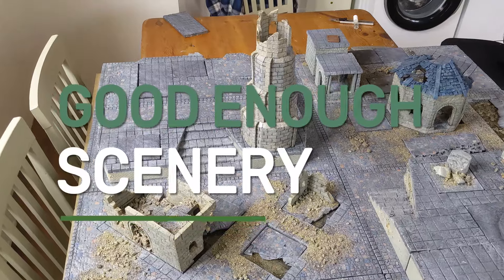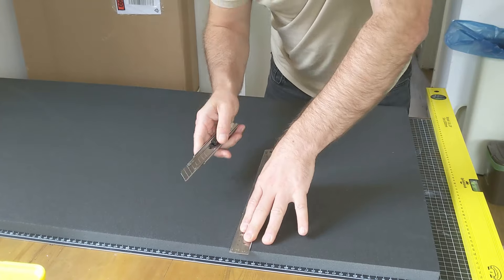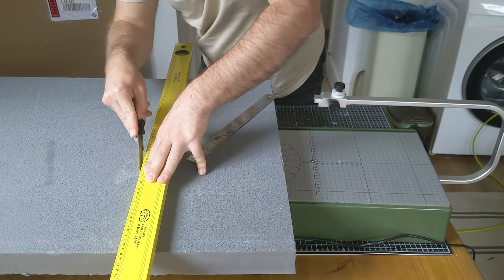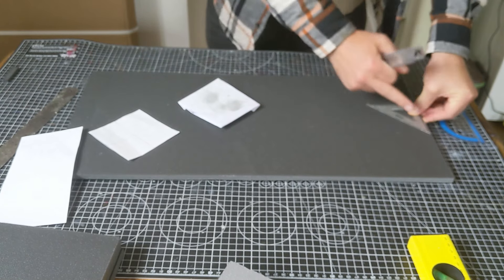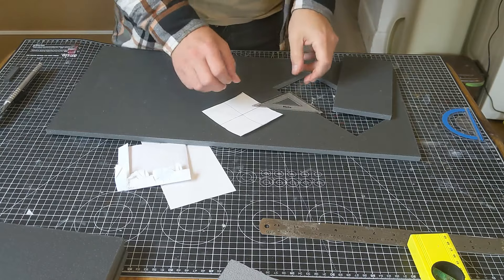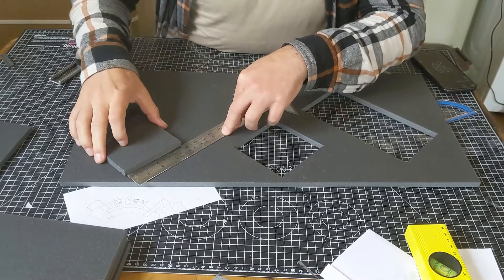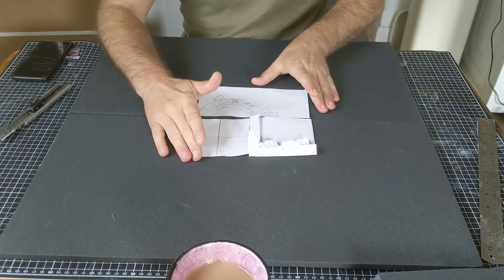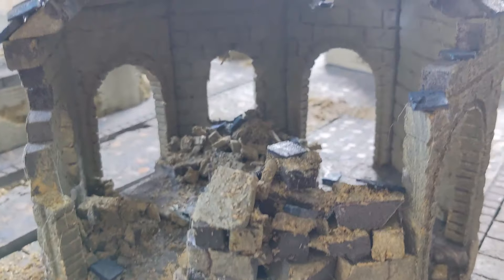How I made Modular Osgiliath Wargaming Board - Part 2: Basic Construction | Lord of the Rings: MESBG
Let's start showing you how I actually made my Modular Osgiliath board and how you can too!

This video will show you the very basic construction that forms the foundation of the project - can't promise it'll be the most exciting video in the world but you'll see the board slowly start to take shape.

Yep, that's right - the link is to show you where I get my foam from but anything you buy from Amazon on that visit will give me a tiny affiliate payment - but they all add up.

Proxxon Hot Wire Cutter

Craft Knives - A large and small snapaway blade and 20 replacement blades - absolute bargain and a great product

Large Cutting Mat

Other products used in the project.
UV Resin

UV Torch

Basic Resin

Grey Stone Flock

Glue Gun

Look forward to sharing more details and photos as they become apparent - like I say in the video - new ideas are evolving all the time.